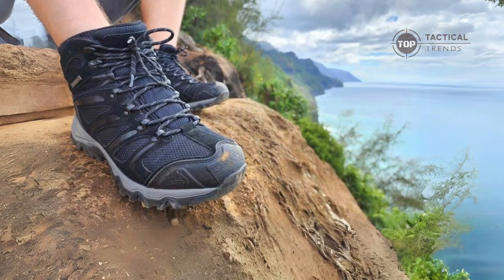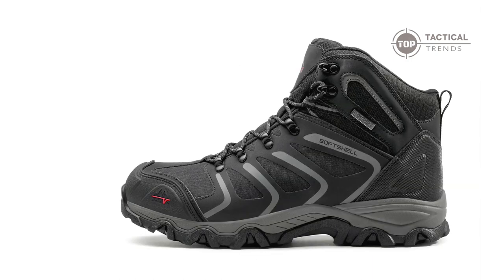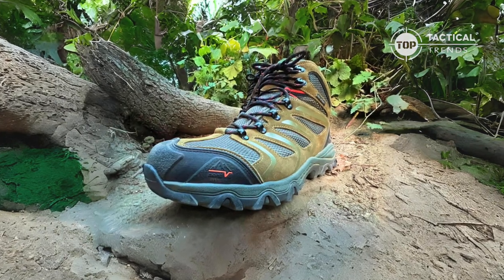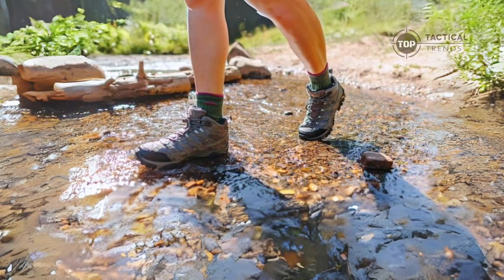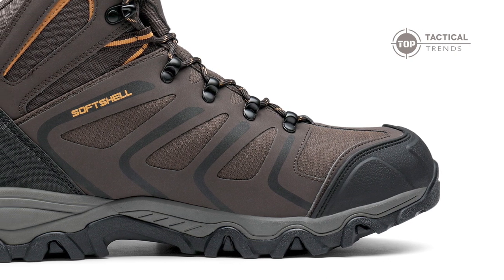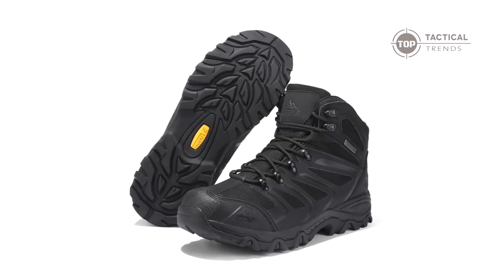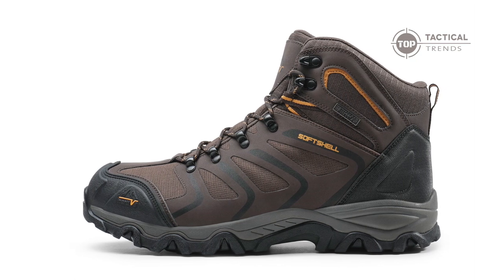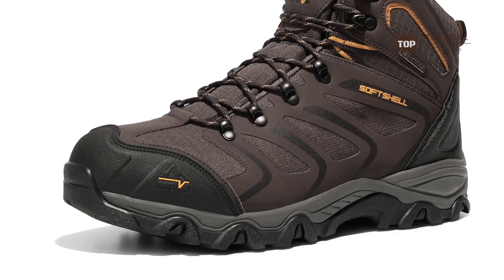Armadillo Series Hiking Boots: Unleashing Comfort & Durability on the Trails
Armadillo Series  Hiking and Walking Boots

A good hiking boot should possess several key characteristics to ensure comfort, support, and durability on the trails. Here are some important features:

Ankle Support:
Hiking boots should provide adequate ankle support to help prevent injuries on uneven terrain. This is especially important when carrying a heavy backpack.

Waterproofing:
Waterproof or water-resistant materials (like Gore-Tex) help keep your feet dry in wet conditions, preventing discomfort and potential health issues.

Breathability:
Breathable materials like mesh panels or breathable membranes allow moisture and heat to escape, keeping your feet comfortable and preventing blisters.

Traction:
A high-traction outsole with deep lugs provides grip on various surfaces, including slippery or rocky terrain. Vibram soles are often used for their durability and grip.

Durability:
Hiking boots should be built to withstand the rigors of the trail. Durable materials, reinforced toe caps, and quality construction contribute to a longer lifespan.

Comfortable Insole and Midsole:
A comfortable and supportive insole and midsole provide cushioning, shock absorption, and arch support, ensuring comfort during long hikes.

Weight:
While sturdy and durable, hiking boots should be lightweight enough to prevent fatigue during long hikes.

Fit:
Proper fit is crucial for comfort and preventing blisters. Ensure there's enough room for your toes and that the boot provides a snug fit around your heel and ankle.

Lacing System:
A secure and adjustable lacing system helps customize the fit and provides stability on the trail.

Toe Protection:
A reinforced toe cap protects your toes from rocks and other obstacles, enhancing the overall durability of the boot.

Stability:
Hiking boots should offer stability on uneven terrain. A supportive design helps prevent ankle rolls and injuries.

Insulation (for Cold Weather):
For hiking in cold conditions, boots with insulation help keep your feet warm. The level of insulation required depends on the specific weather conditions you expect.

Remember to consider the type of hiking you'll be doing (day hikes, backpacking, mountaineering) and the specific conditions you'll encounter when selecting the appropriate hiking boot for your needs.

Hey there, adventure seekers! Did you know that the right pair of boots can make or break your hiking experience? Well, buckle up because today, we've got some mind-blowing news about the Armadillo Series Hiking and Walking Boots by NORTIV 8! Stick around, and you might just discover the game-changer your outdoor escapades have been missing.

Now, you might be wondering, "Why is this video so crucial for me?" Well, my fellow explorers, if you've ever faced discomfort, lack of support, or dreaded wet feet during your hikes, this video is your beacon of hope. We're about to unveil a solution that'll revolutionize your hiking experience. Say goodbye to fatigue, slipping, and those annoying rocks causing discomfort.

Did you know that the cushioned collar and padded insole inside these boots provide all-day comfort? Say goodbye to sore feet and hello to endless trails without the pain!

But that's not all! The heel counter ensures solid support, cradling your heel and preventing slips even on the trickiest terrains. No more worries about sliding on wet or muddy surfaces!

Now, check this out – introducing the reinforced toe cap! It's your ultimate defense against rocks and debris, elevating your journey to a whole new level of safety and enjoyment. Bid farewell to concerns, and welcome a hiking experience that's truly unmatched!

Worried about crossing streams or encountering wet terrain? Fear not! These boots come with a waterproof membrane, keeping your feet dry and your spirits high.

Ever felt the jarring impact of rugged terrain? The EVA midsole in these boots absorbs shock, making your hikes smoother and more enjoyable. Your feet will thank you!

Ready for a hike like never before? Your next adventure starts with NORTIV 8 Armadillo Series Hiking and Walking Boots. Don't just take our word for it—experience the difference yourself!

Thanks for tuning in, adventurers! Until next time, stay curious, stay comfortable, and stay wild with NORTIV 8! Happy trails!